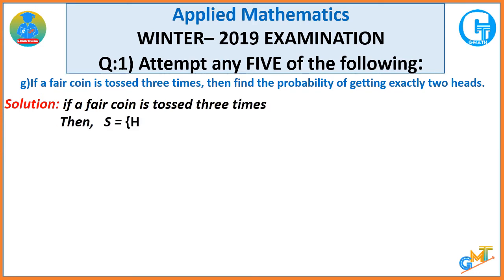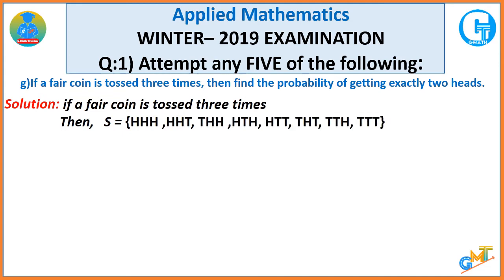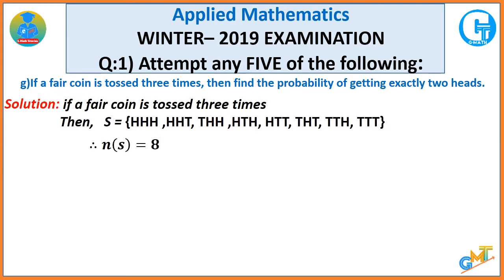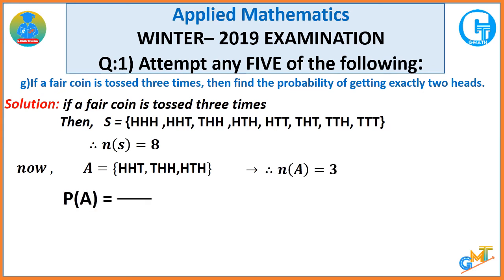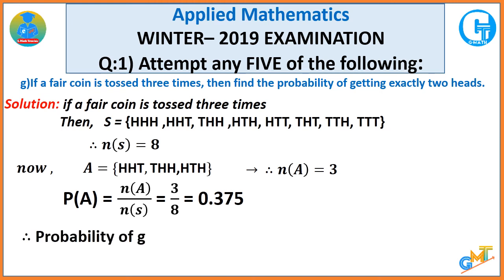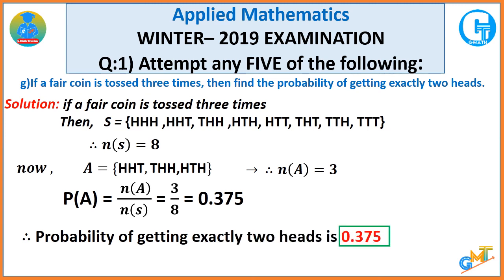Diploma M2 solved question paper 2019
*G-Math Tutorials*
*The number one unique channel*
*Specially For mathematics*
The new  number one unique channel on you tube that try to provide
•All mathematics concepts
•All books solutions for every board
•All banking maths
•All Vedic math tricks
•All competitive exam mathematics
•Olympiad Maths
•engineering maths
•for Revision of mathematical formula and concepts easily via Reels